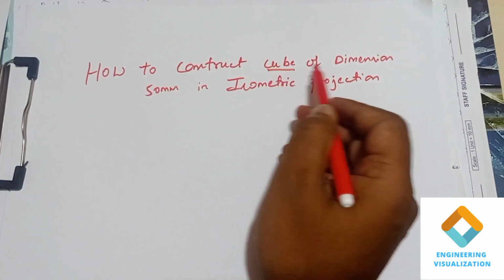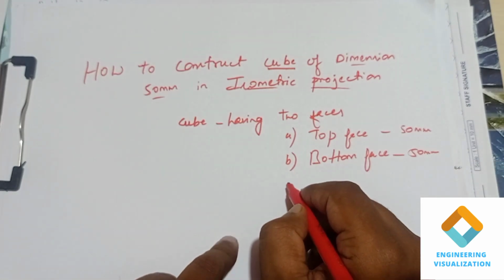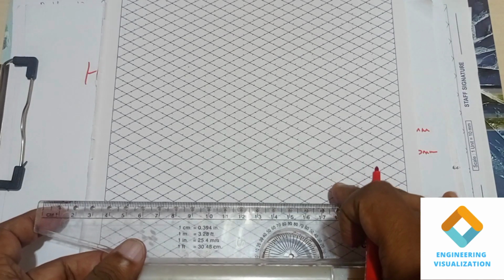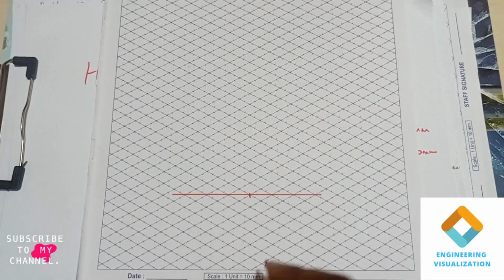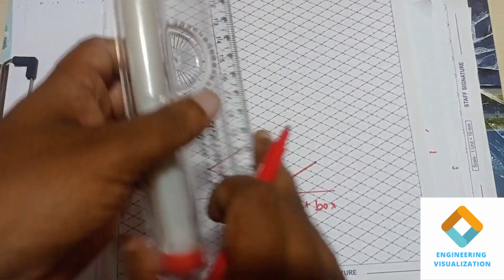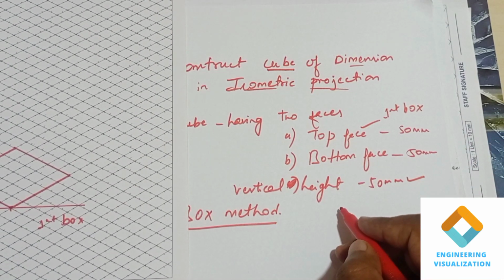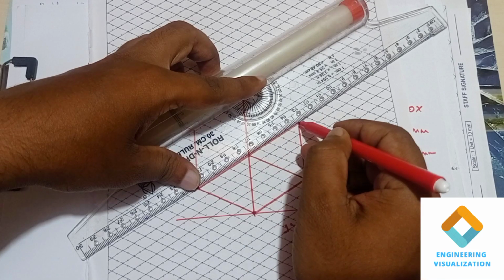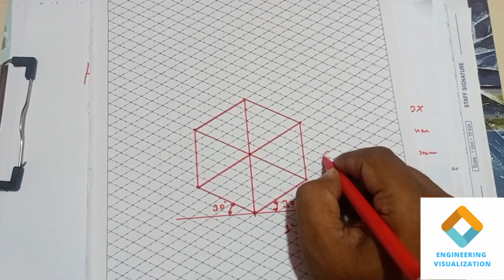HOW TO CONSTRUCT CUBE IN ISOMETRIC PROJECTION